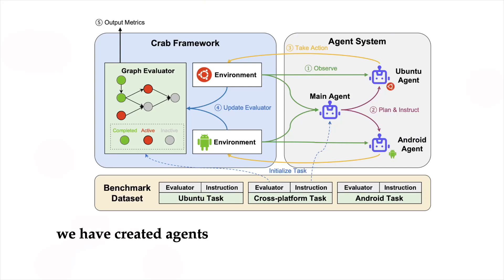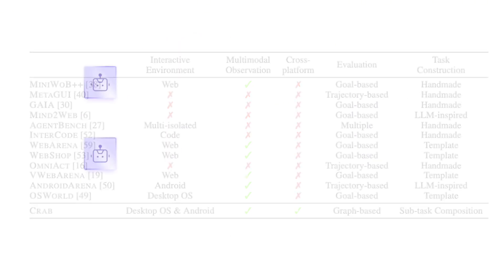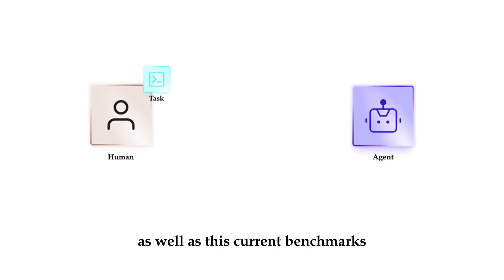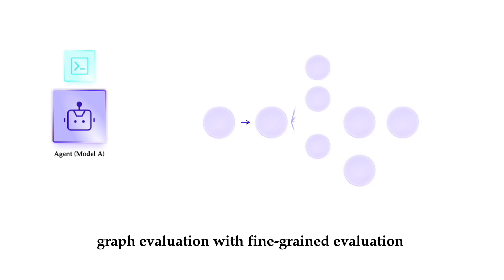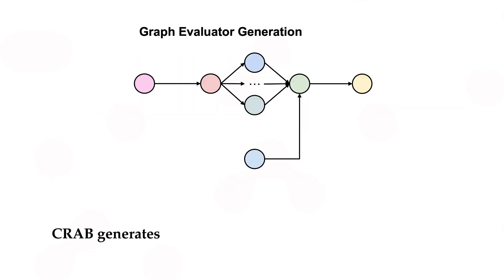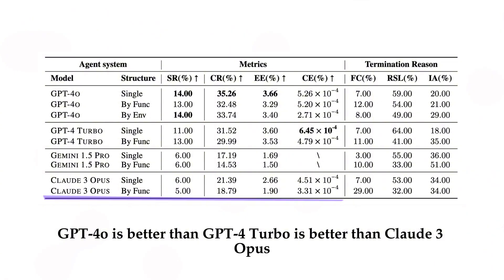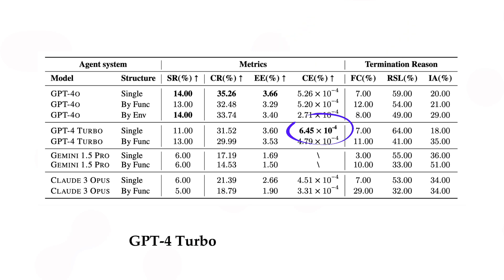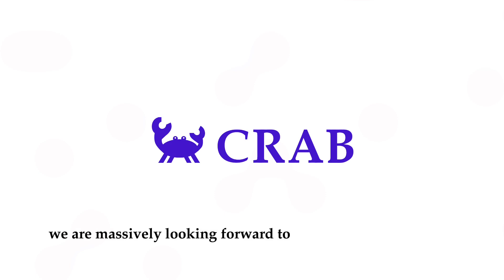CRAB: Cross-environment Agent Benchmark for Multimodal Language Model Agents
🦀 CRAB aims to become a general-purpose agent benchmark framework for Multimodal Language Model (MLM) agents. 🤖